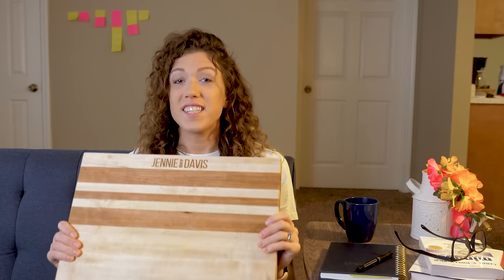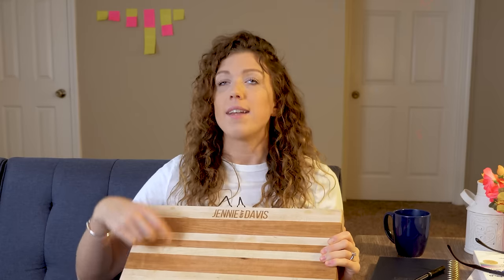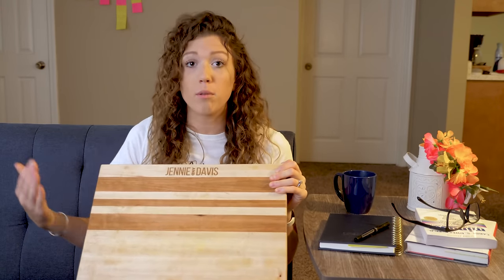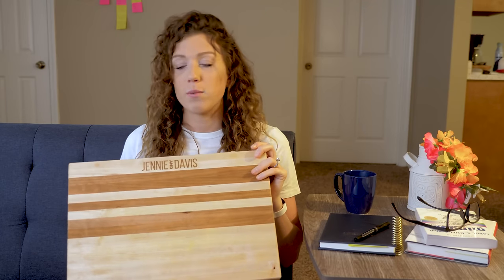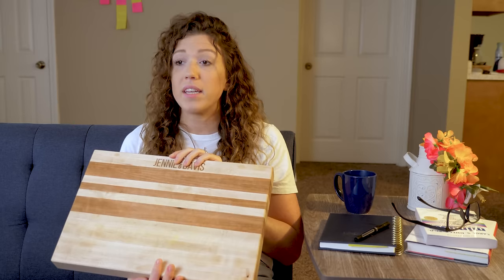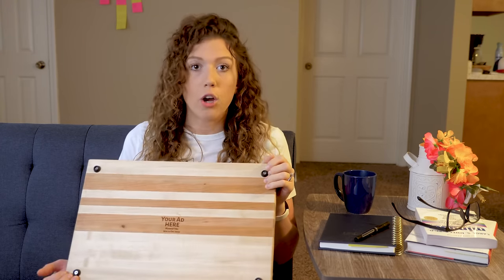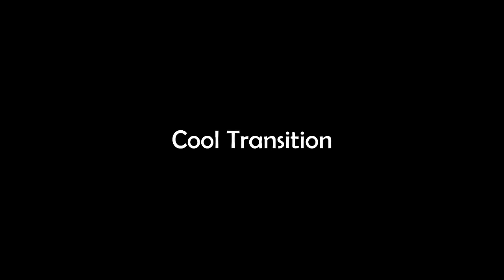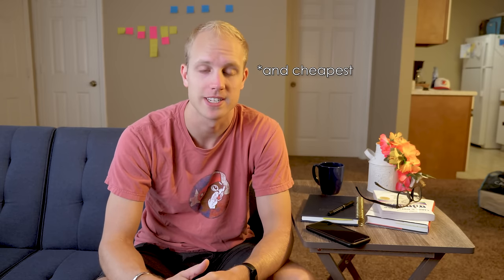🛠our BEST cutting board for SELLING!! 💵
Track Saw:
Fuji Sprayer:
Fastcap Lefty/Righty Tape Measure:

Camera Gear:
Main Cam: